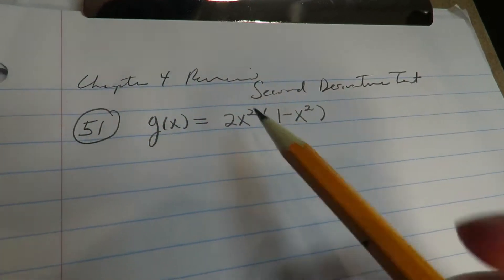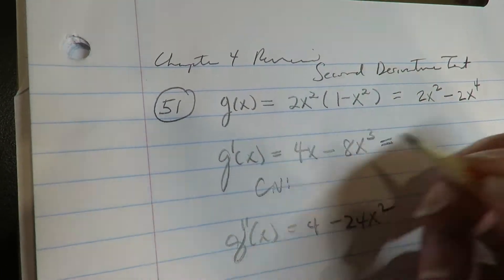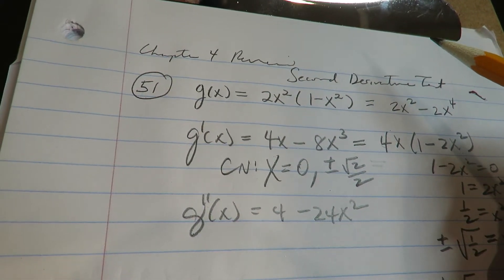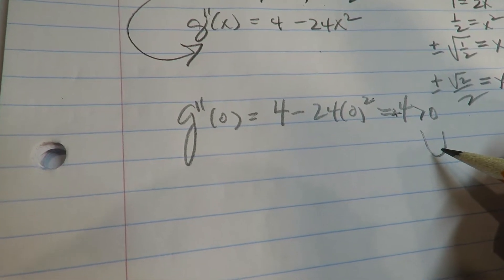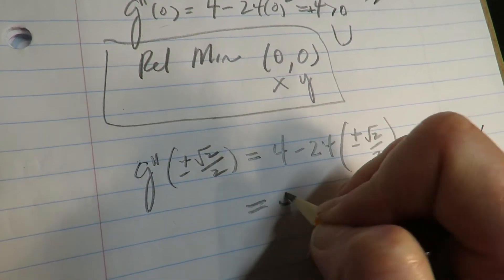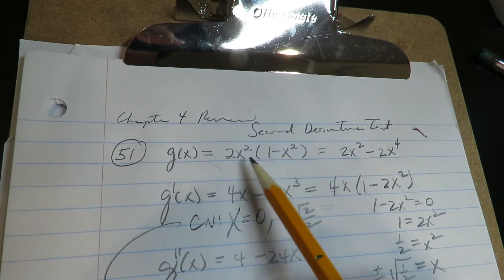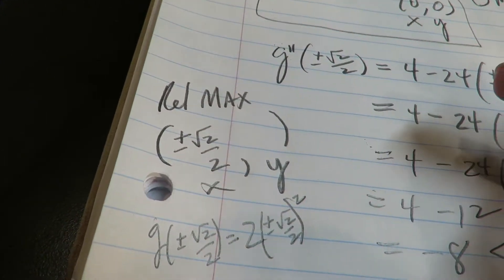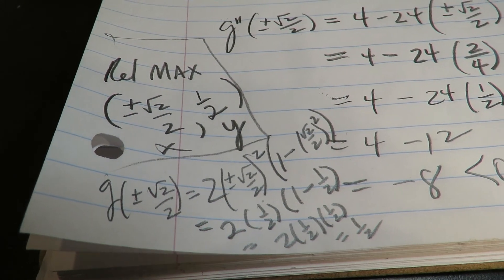(280) Chapter 4 Review- Q51